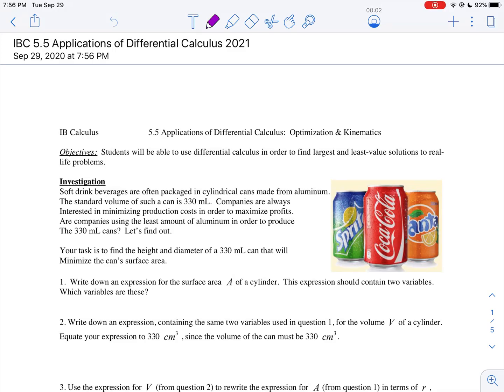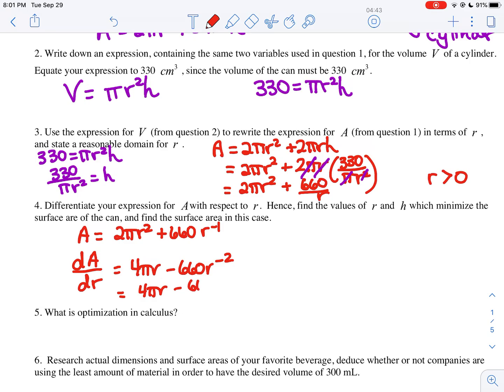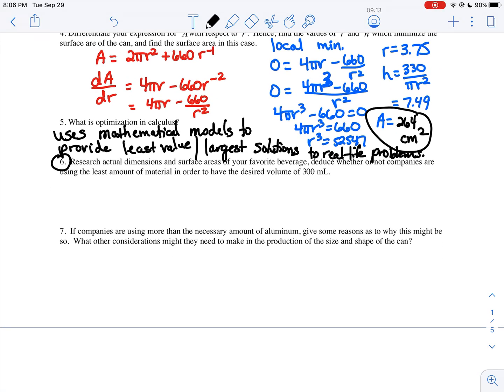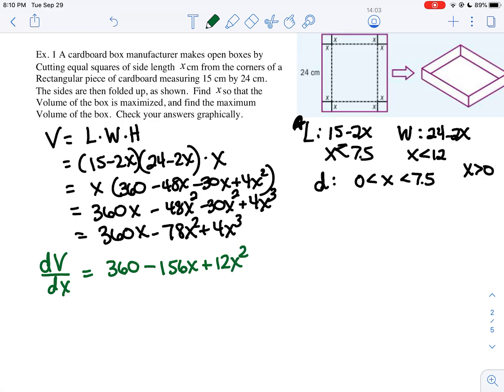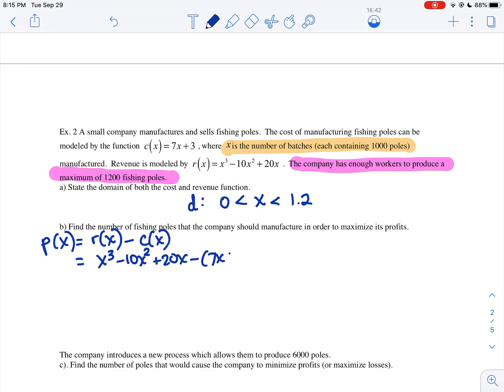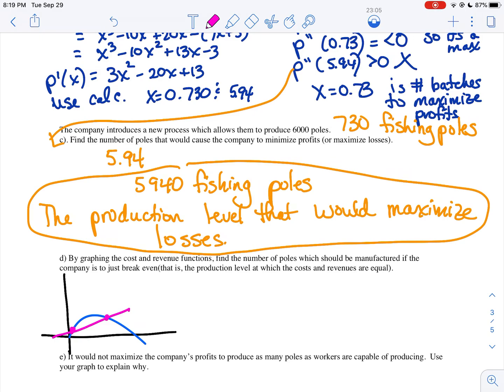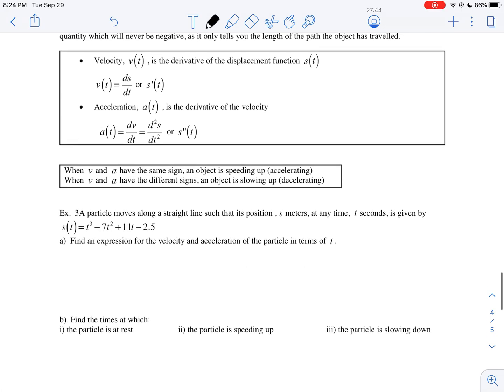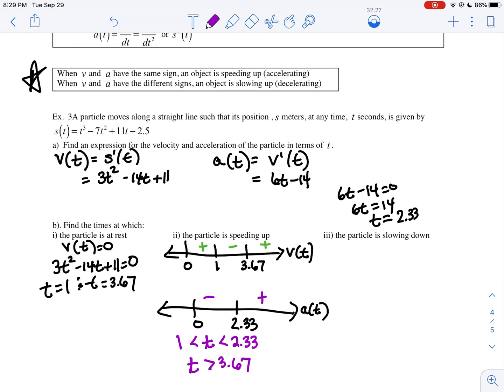IBC 5.5 (Optimization) Video 2021